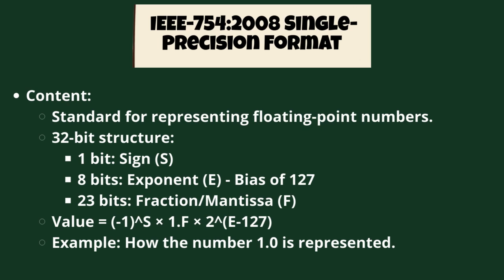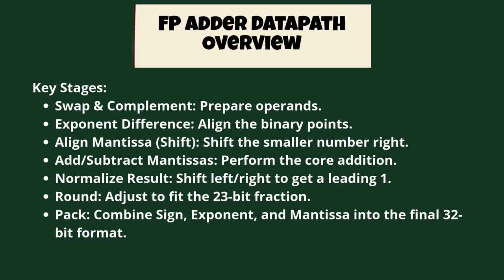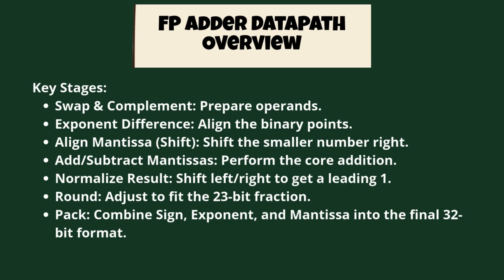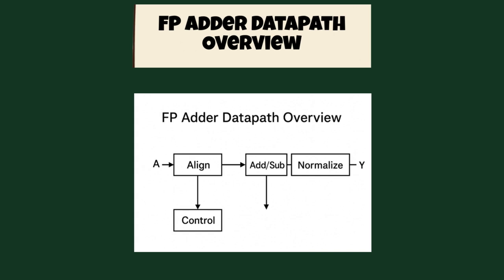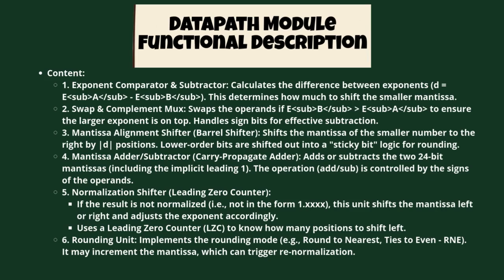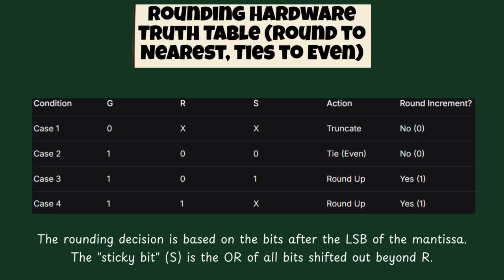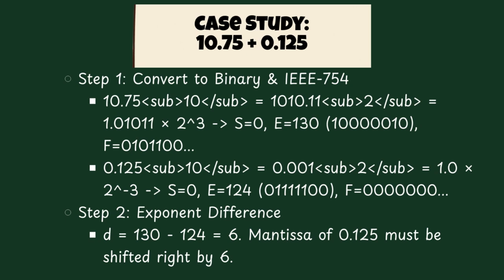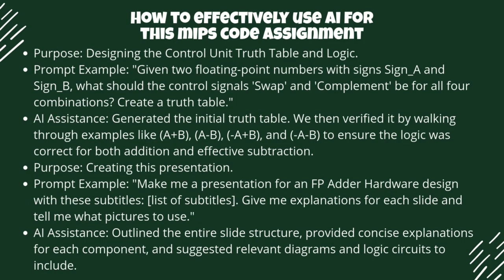FP ADDER HARDWARE 113590034 陳宥銘 113590040 應尼歌 (Computer Organization)